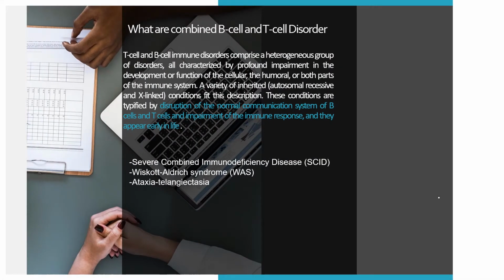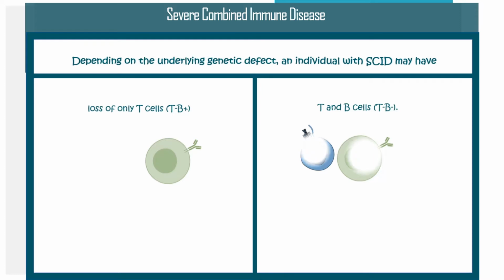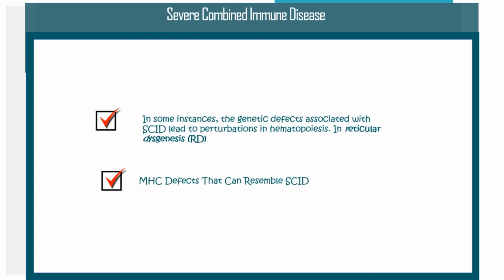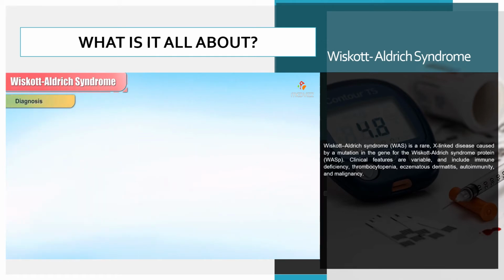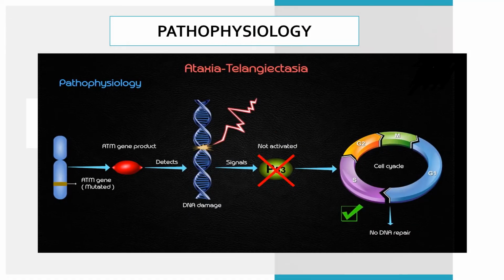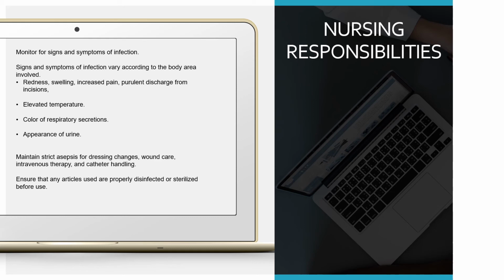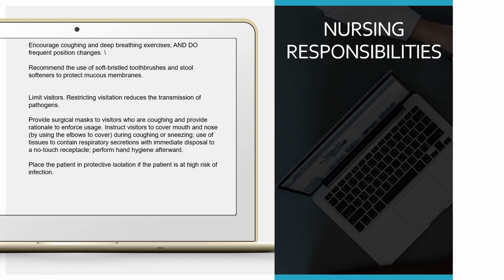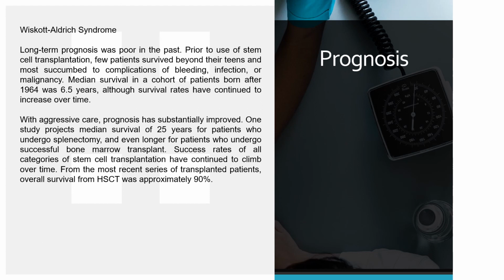Combined B-cell and T-cell Disorders